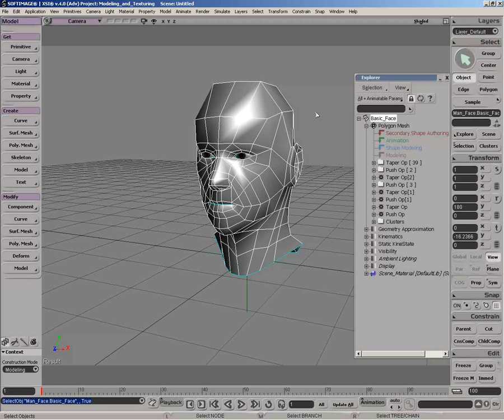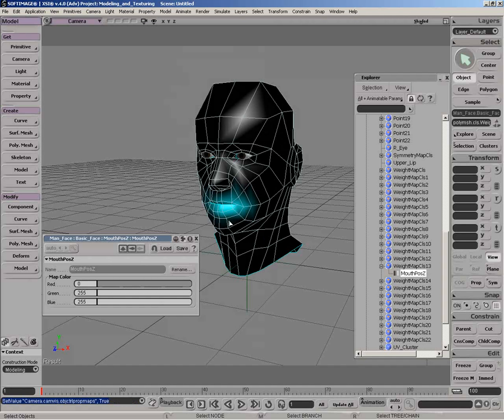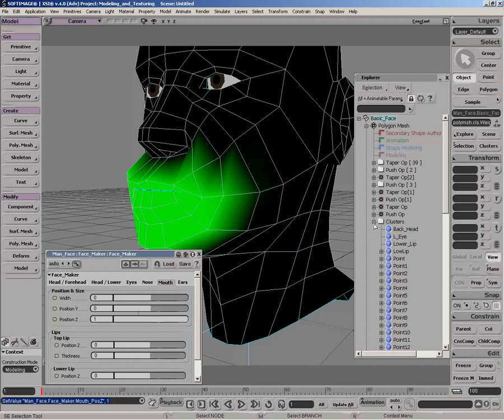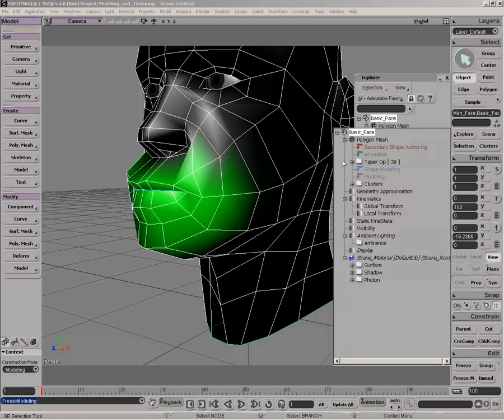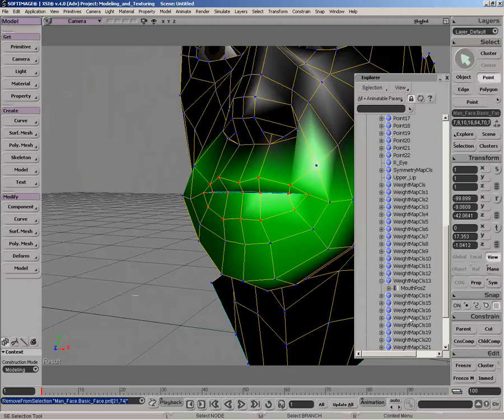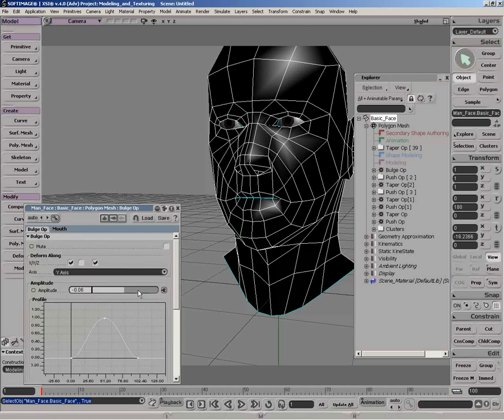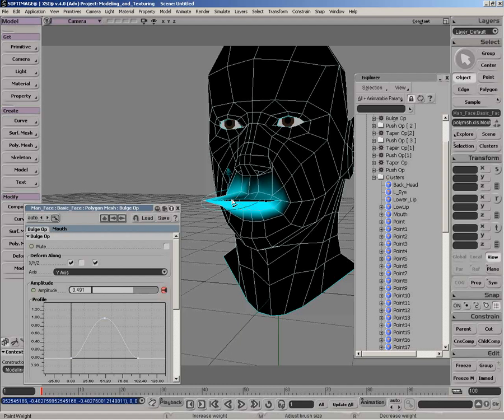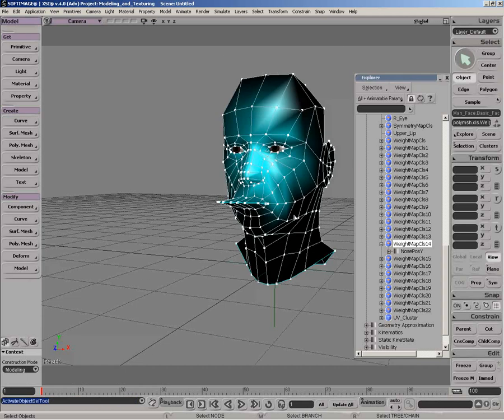Components 08 Face Maker Weight Maps